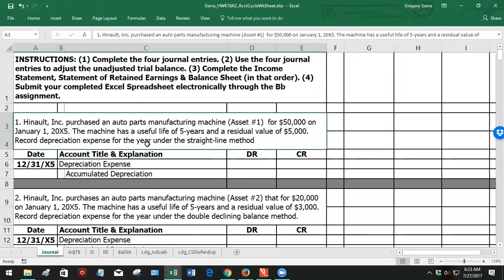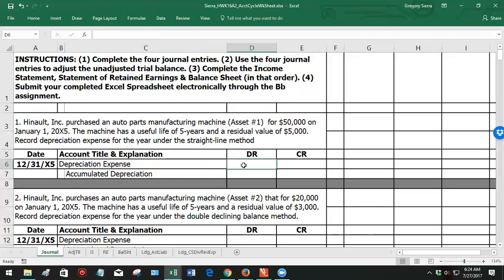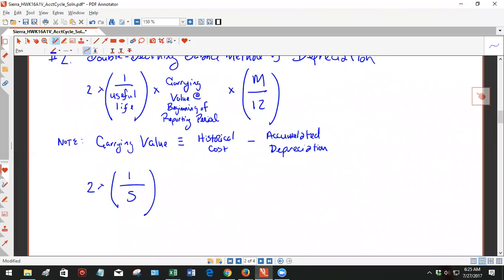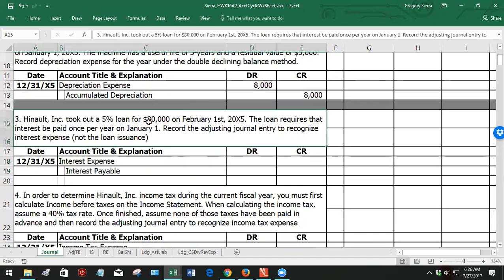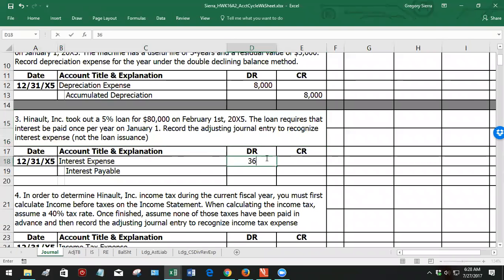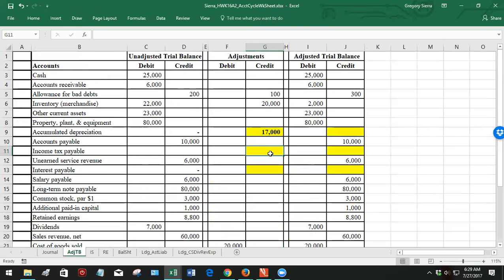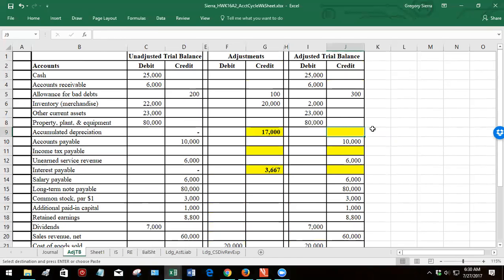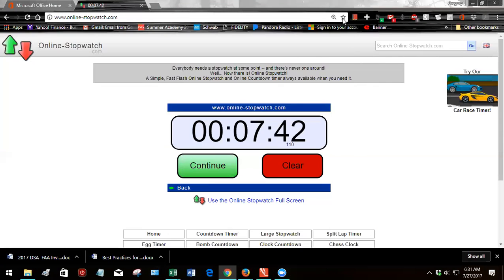ACCT Cycle: SierraHwk16A SolnP1